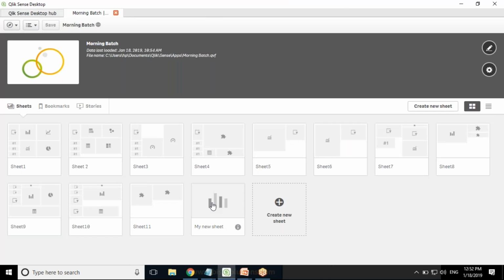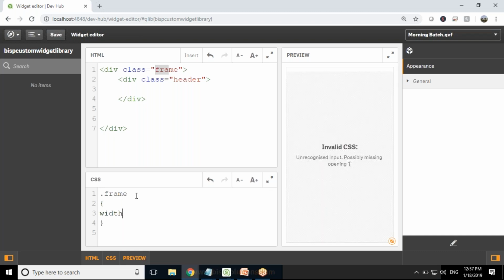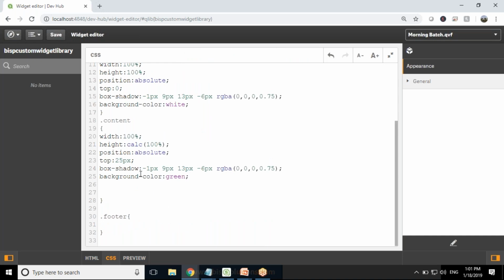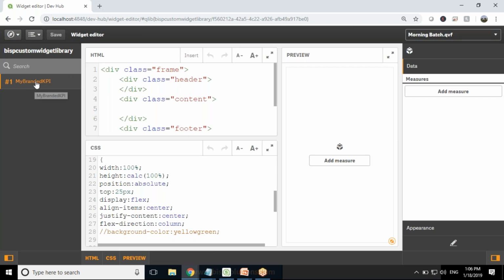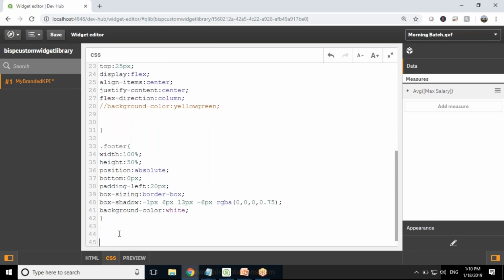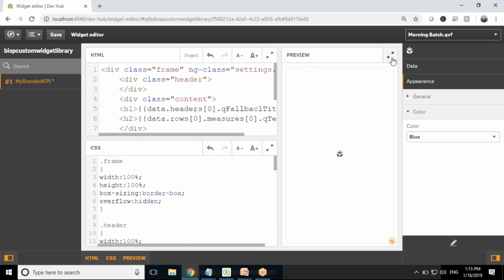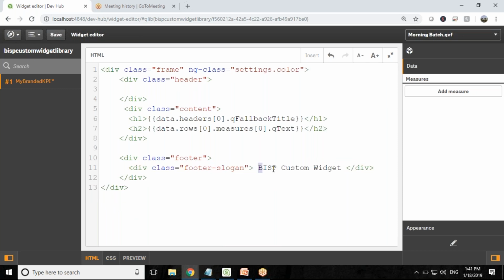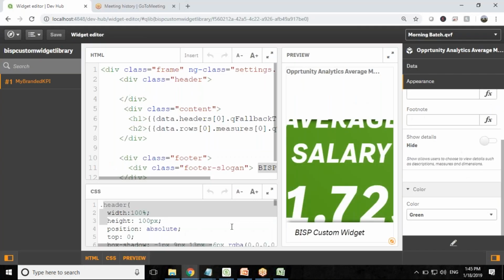QlikSense Advance Development | QlikSense Widget | Qliksense Training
This video is new in our Qliksense Advance development video series and our experts will be going to explain, how to create a branded KPI's Widget. The main goal of the Widget concept as it allows users to create new visualizations for Qlik Sense without the need of having any programming skills. Widgets can also be used to add simple actions to objects, such as buttons to clear selections, to jump to a different sheet, etc.